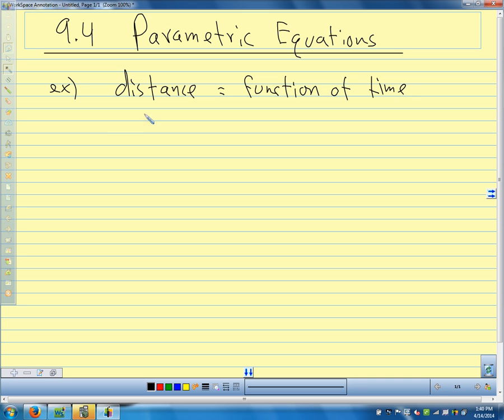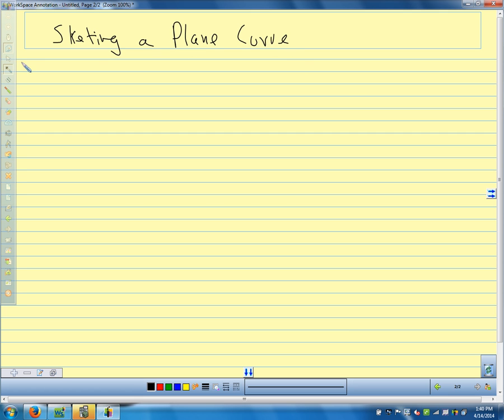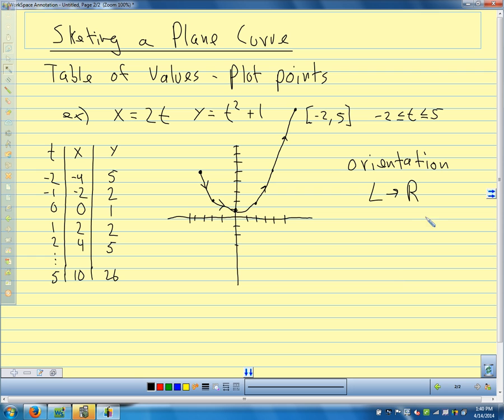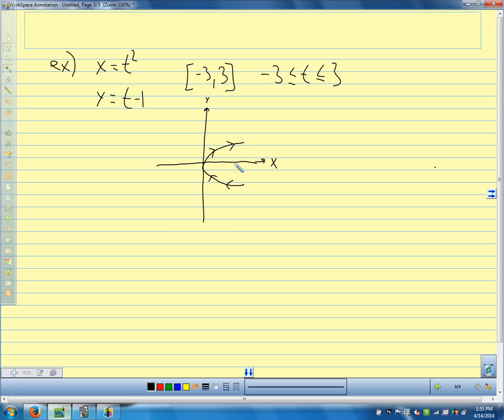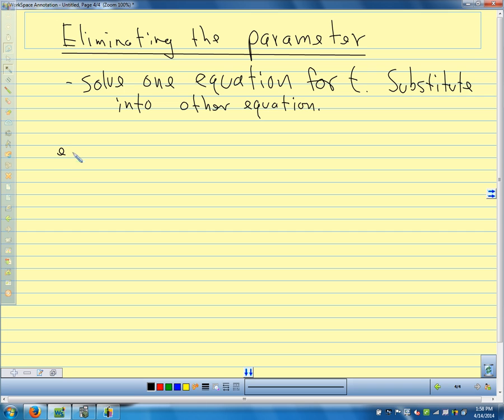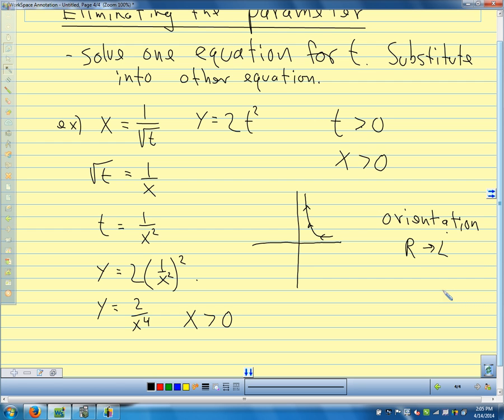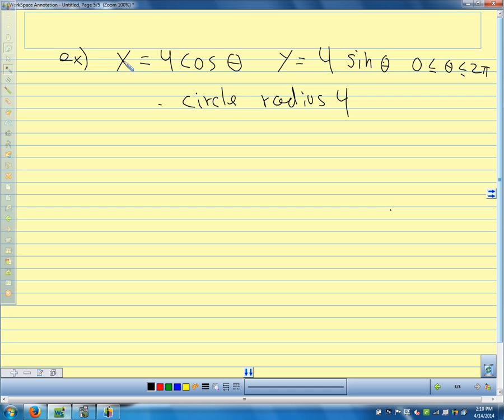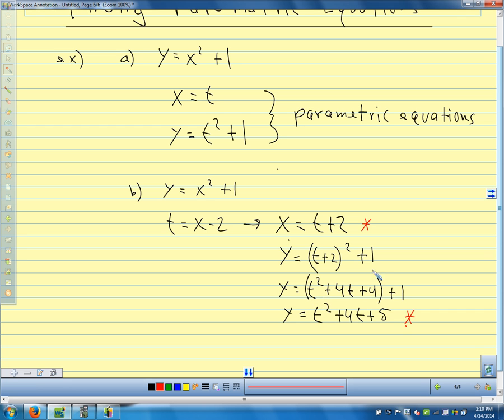Advanced Pre Calc 2014 9.4 Parametric Equations